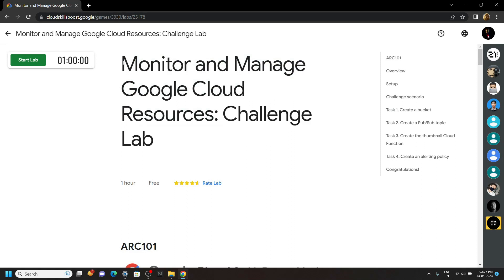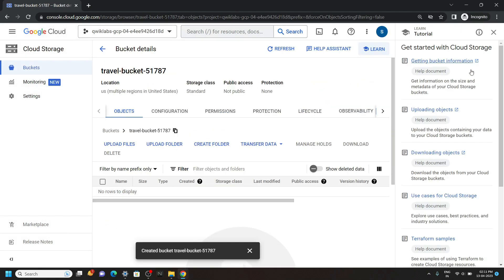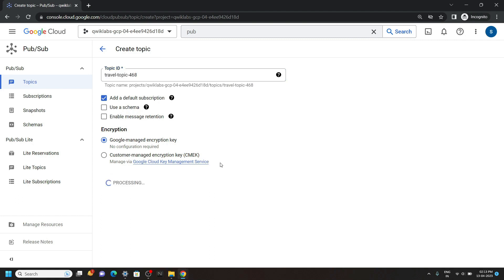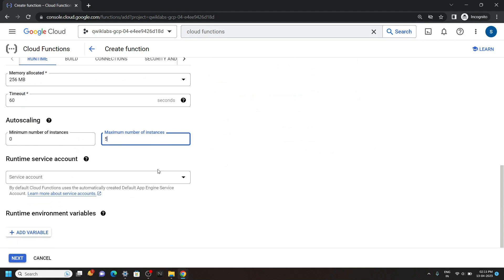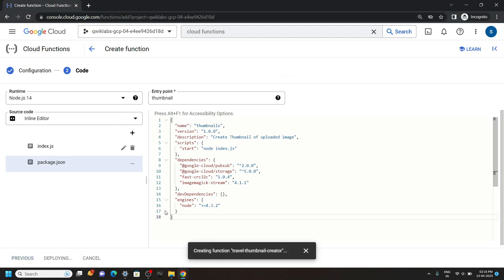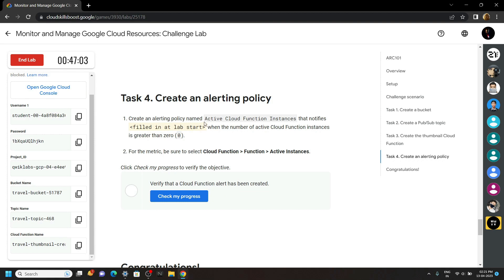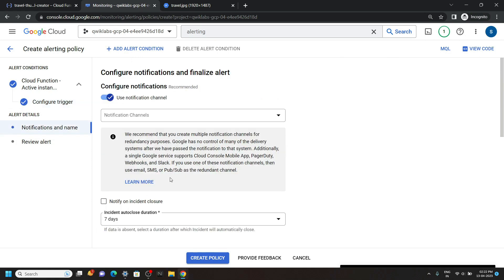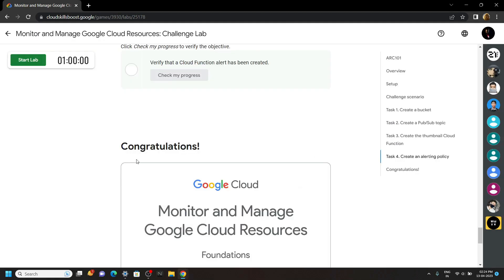Monitor and Manage Google Cloud Resources: Challenge Lab || [ARC101] || Solution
ARC101
Google Cloud
The Arcade Challenge 2023
Monitor and Manage Google Cloud Resources: Challenge Lab
Monitor and Manage Google Cloud Resources: Challenge Lab  Solution